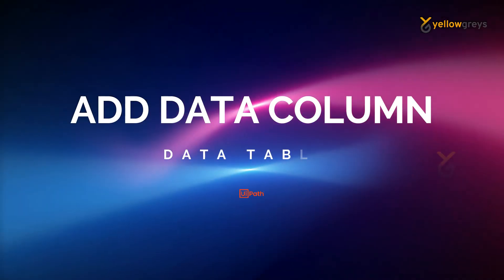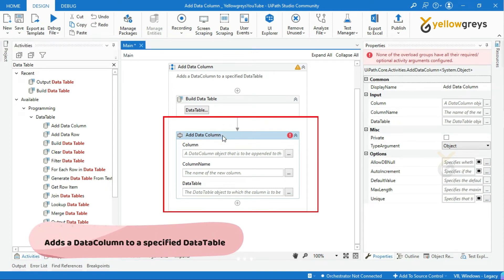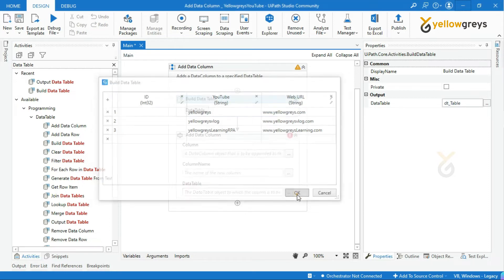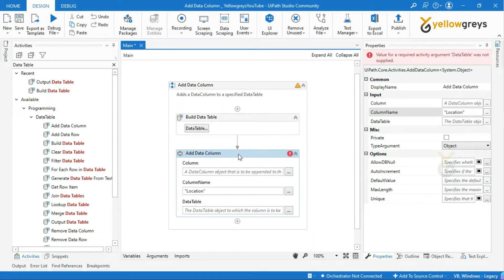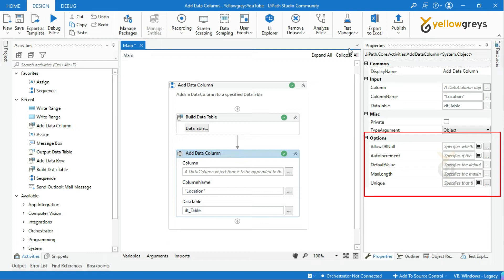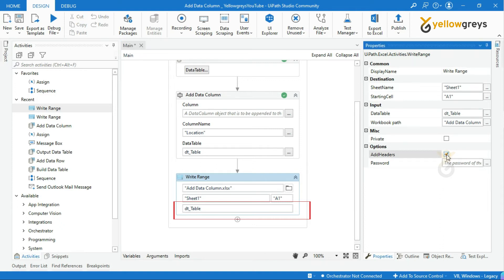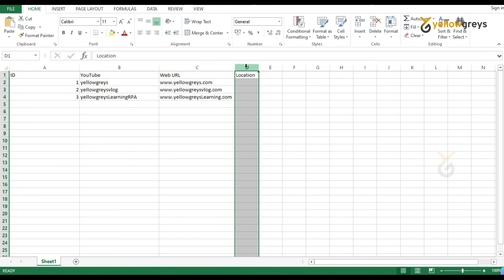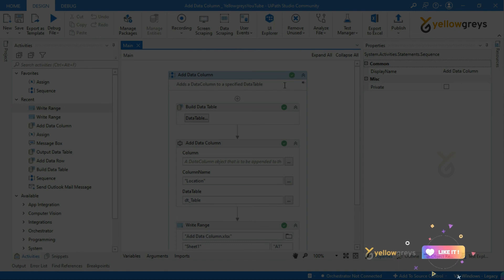UiPath | Add Data Column | How to add new Column into DataTable | Practical | yellowgreys | YouTube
In this demo, I have explained about adding a new data column into a data table.